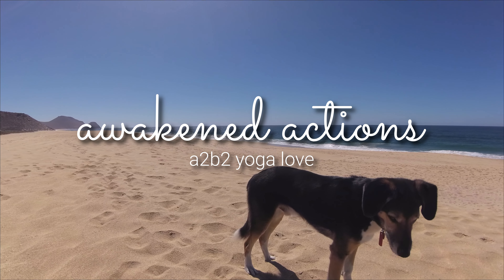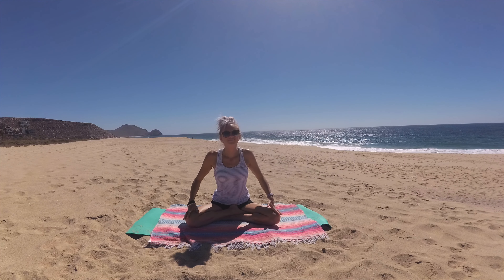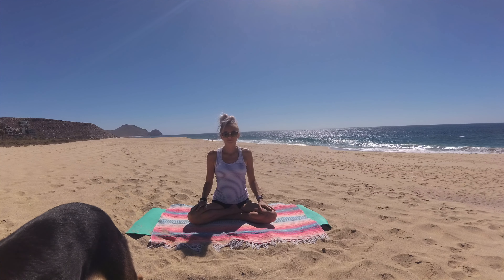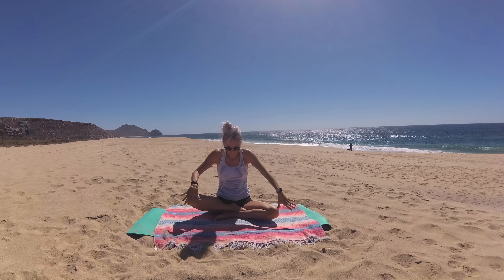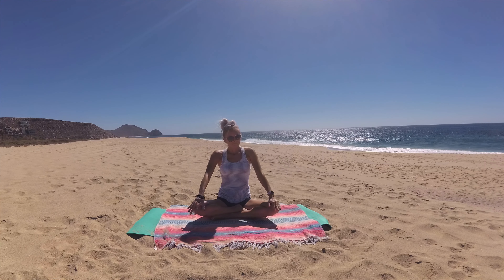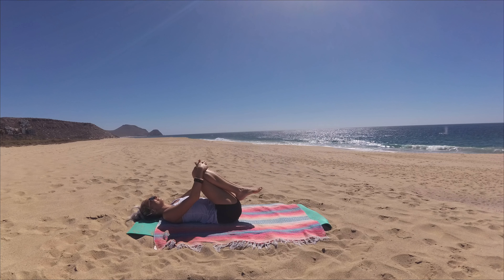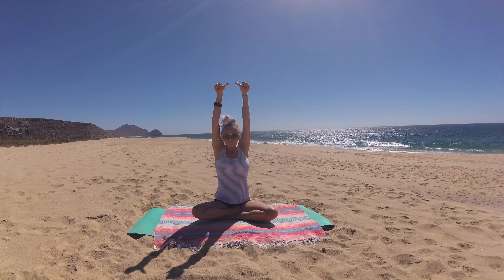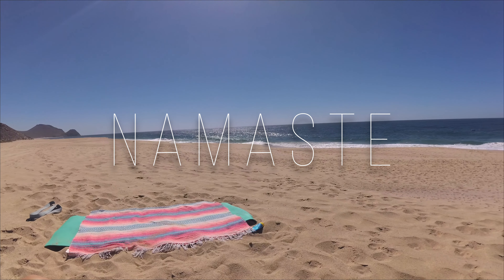Yoga to Let Your Energy BE FREE | 18 min KUNDALINI Yoga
Yoga to Let Your Energy BE FREE is a Kundalini Yoga Practice.

If you haven’t tried Kundalini Yoga, I invite you to get your toes wet with this practice! A friendly note to newbies, if you are not familiar with breath of fire, I encourage you to try out my Easy Kundalini Yoga practice as there is a more detailed walk through on how to do Breath of Fire at the very beginning

This 18 min Kundalini Yoga practice will help let your energy be free flowing. As you flow through the practice notice what happens when you just let go and let your energy be free ♾️

Breath of Fire here we come ❤️🧡💛💚💙💜🖤
--- Ashley

??Questions?? Join my Private Facebook Group to ask & I'll answer

---Ashley